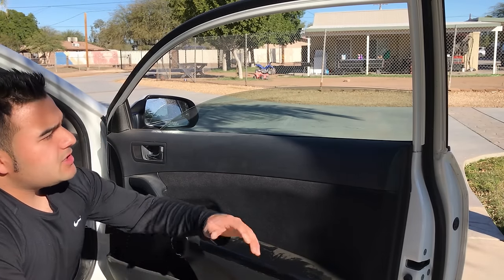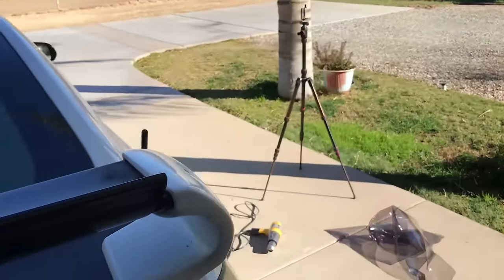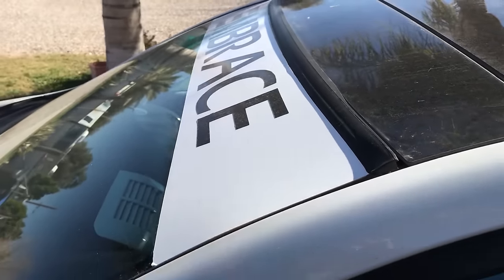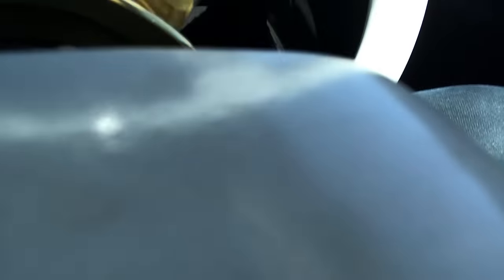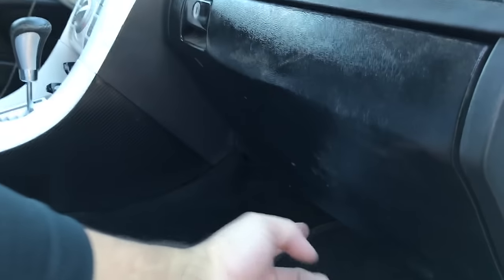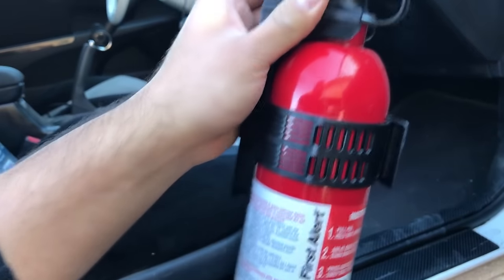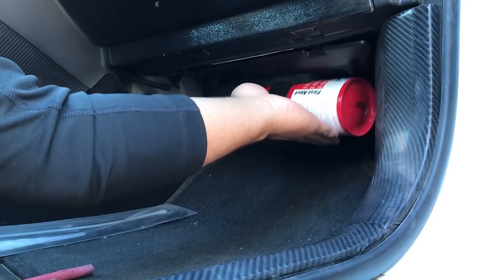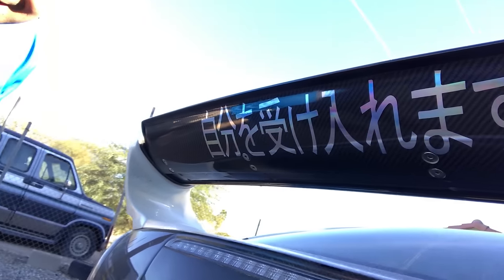Removing Tint+Fire Extinguisher Install!!!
Embrace Yourself!!! 自分を受け入れます

Outro Bibi - Riot (Vince Moogin Remix)

Other Songs Used:
Track Name - She's Out of Fantasy
Artist Name -Dexfa ft. Akila
Track Name - Life of the Game
Artist Name -Anikdote X Kédo Rebelle